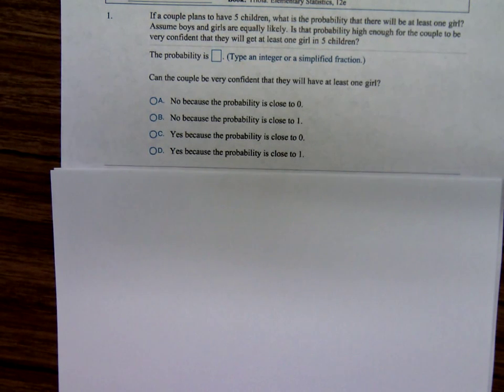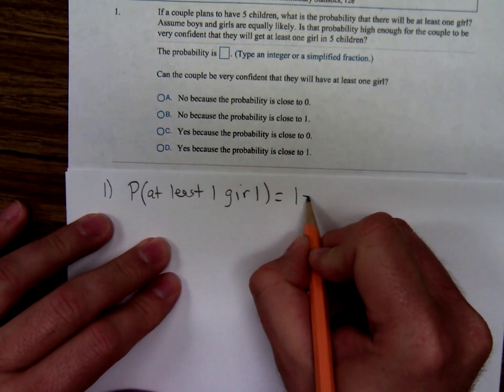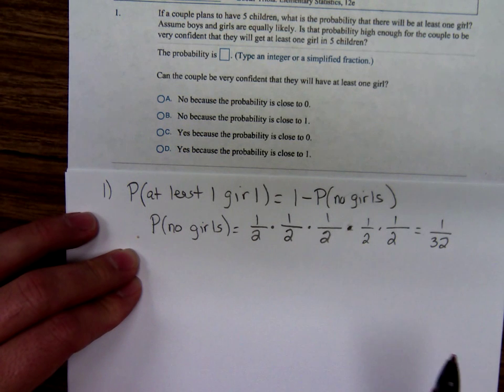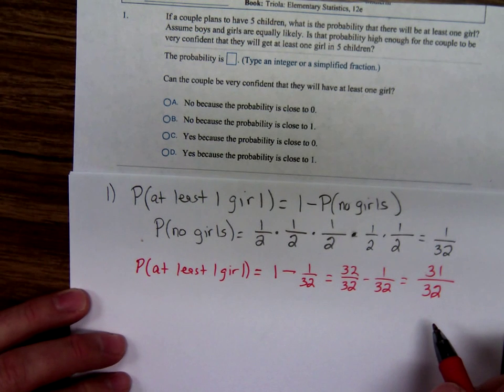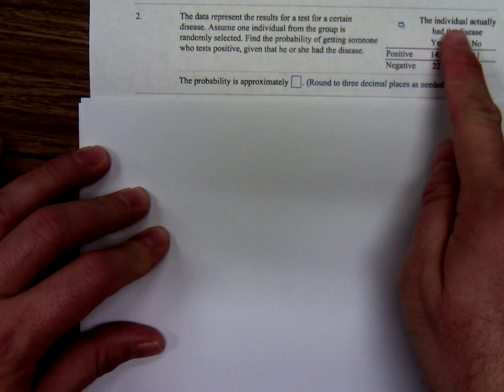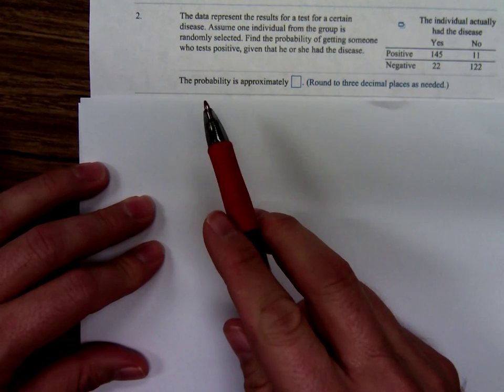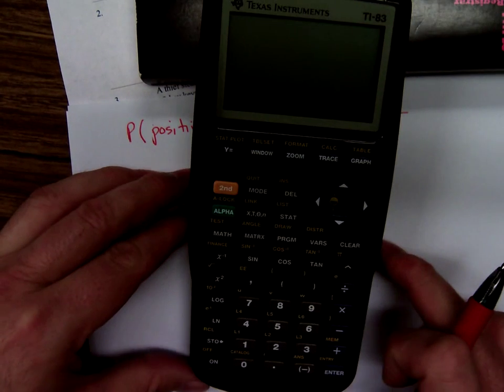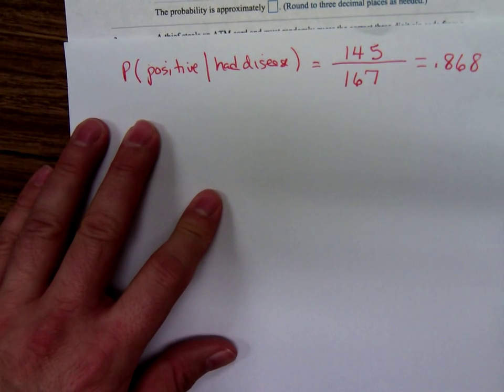Math 2432 Statistics 1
Anthony working some problems from Math 2342.